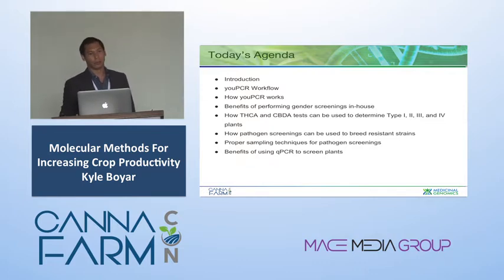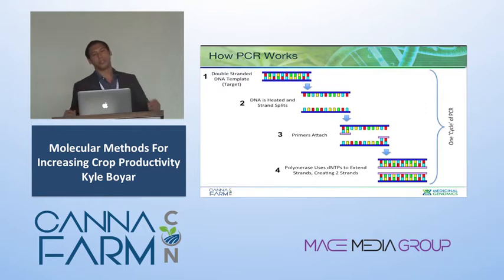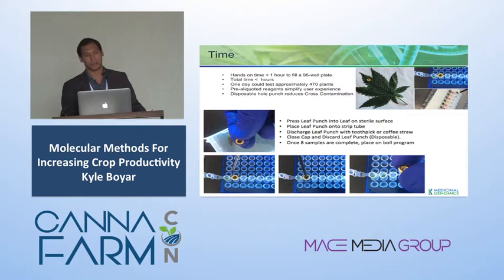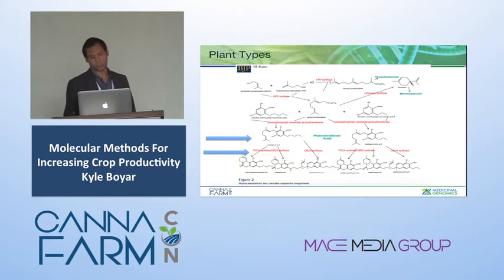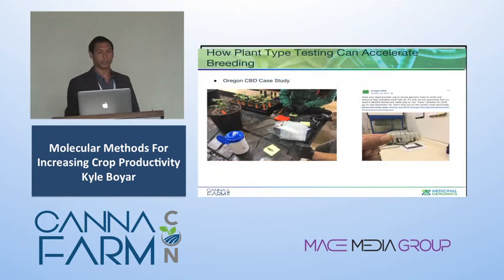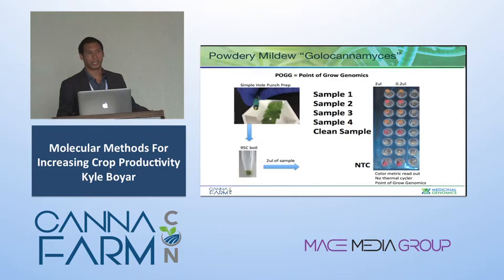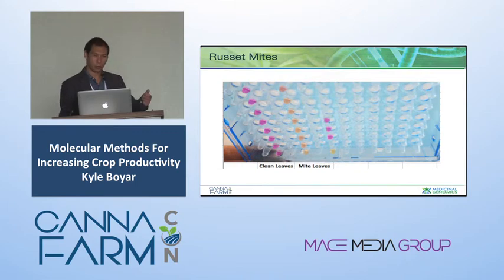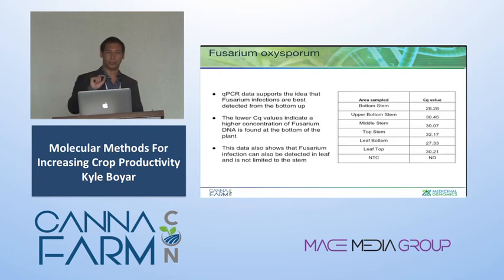Molecular Methods for Increasing Crop Productivity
Kyle Boyar, Field Applications Scientist in Medicinal Genomics. Kyle Boyar is a cannabis scientist with a background in neurobiology and analytical chemistry who has been working in the industry for six years. Kyle received his Bachelor’s degree in Neuroscience from the University of California Santa Cruz and was previously employed as a Laboratory Manager for SC Laboratories. In addition to his work with Medicinal Genomics he also serves as the Vice Chair and Scholarship Committee Chair for the American Chemical Society’s Cannabis Chemistry Subdivision. Kyle’s current focuses in cannabis science relate to testing methodologies, cannabis genomics, and product formulation.

In this presentation, Kyle Boyar, Field Applications Scientist at Medicinal
Genomics, talks about medicinal genomics and the UPCR technology: how it
works and the mechanics of it.

00:00:26 Introduction
00:02:29 youPCR workflow
00:03:23 How PCR and youPCR works
00:05:58 Benefits of performing gender screening in-house
00:09:47 Plant types and their determination
00:14:06 Benefits of pathogen detection
00:16:09 Whole-genome sequencing
00:22:20 Using qPCR to quantify pathogens
00:24:08 Q&A